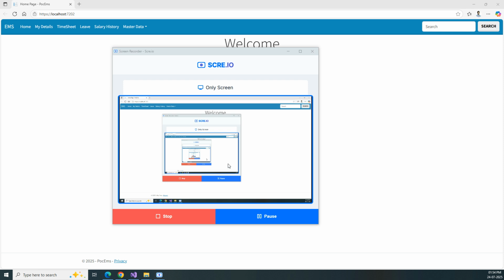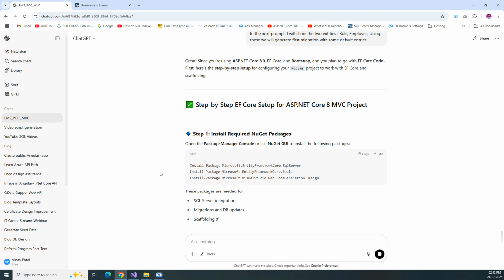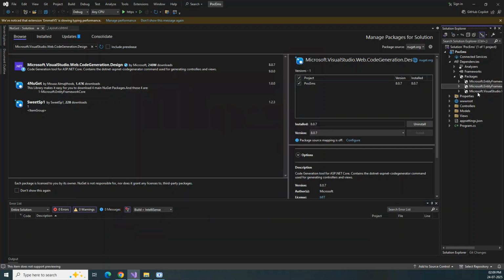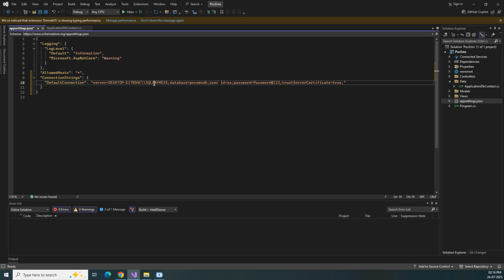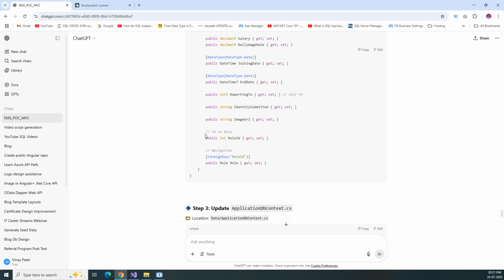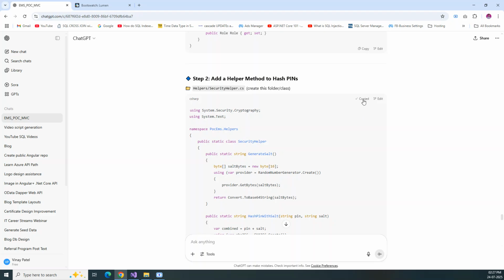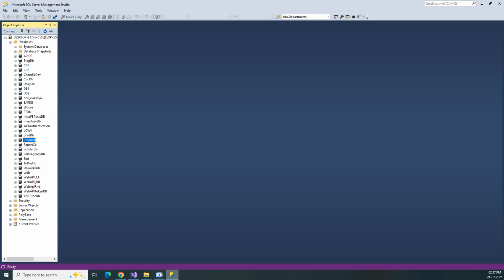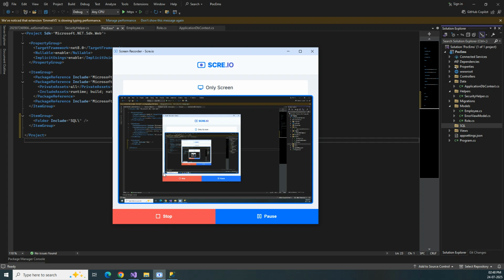Video2- EMS - EF Configurations , 1st Migration for Role, Employee Entity